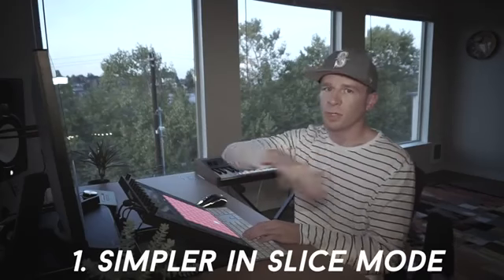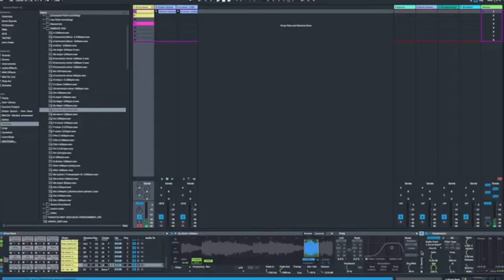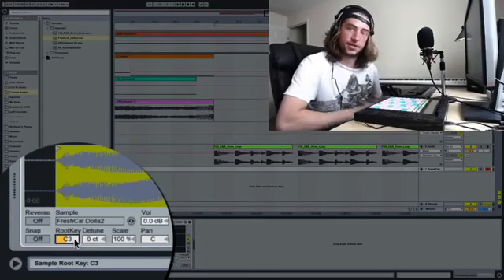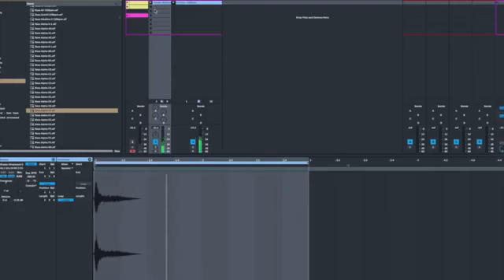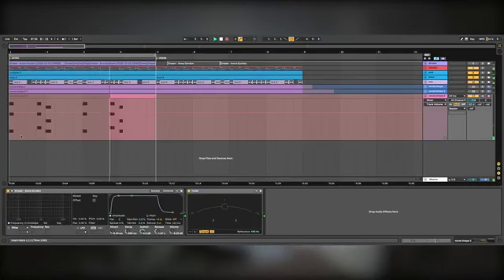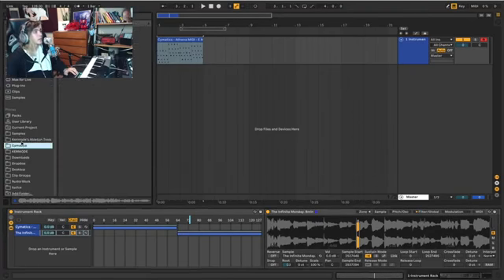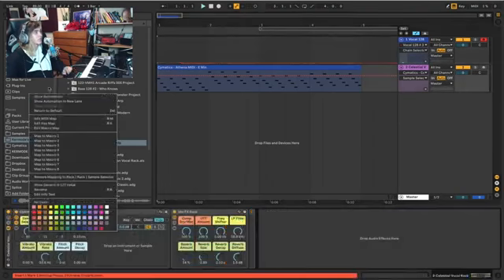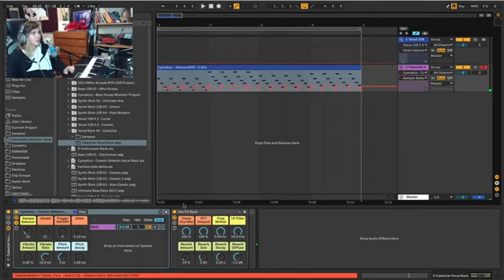Vocal Sampling- Tutorial compilation by Izy Brewer